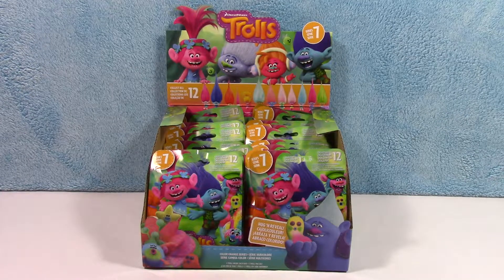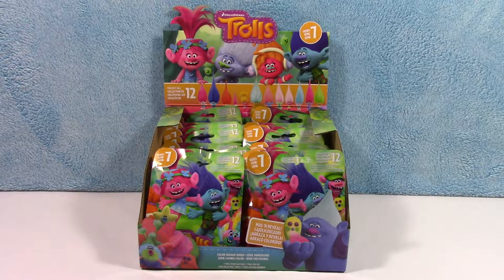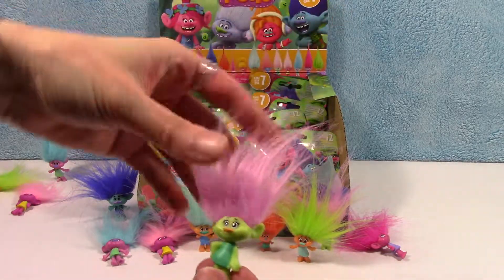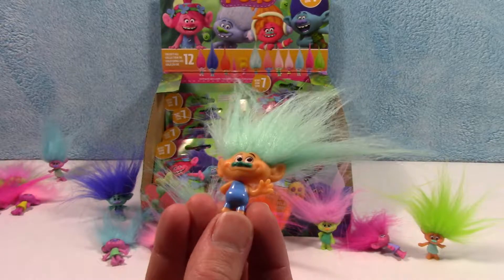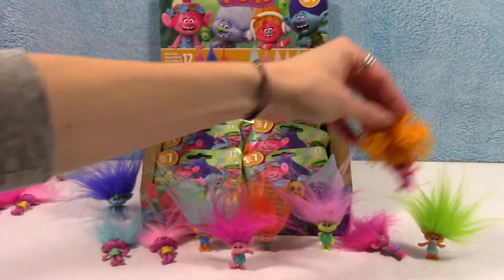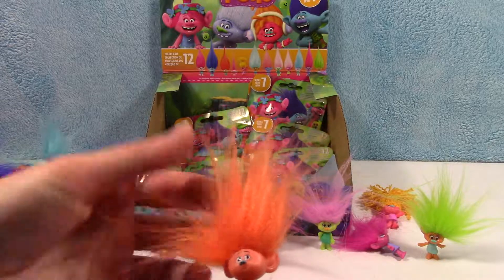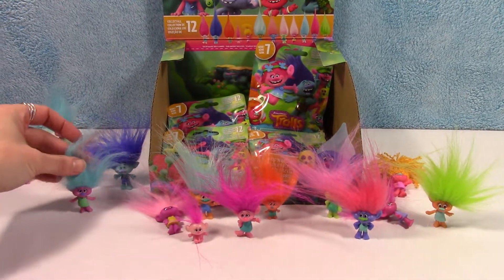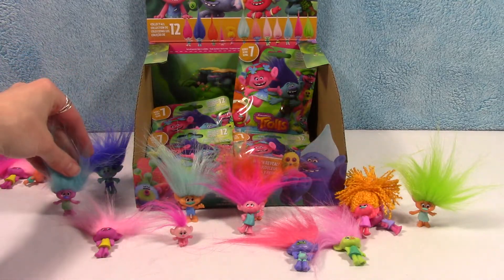Dreamworks Trolls Series 7 Color Change Blind Bags. Full Case Opening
This video features a full case unboxing of Trolls Series 7 Blind Bags.
So many bright & colorful Trolls!!